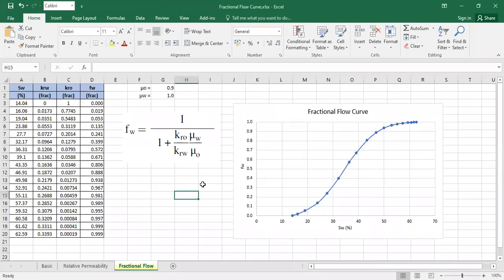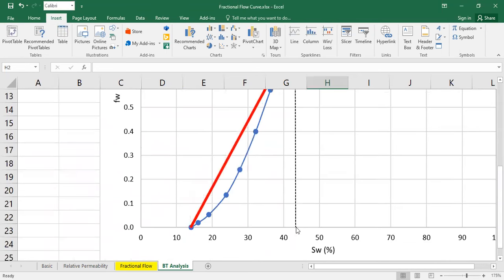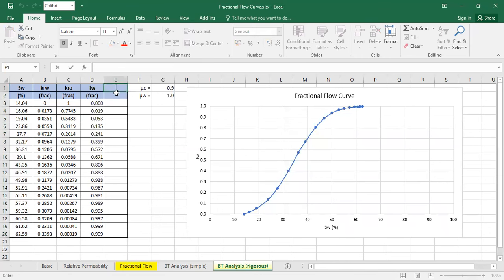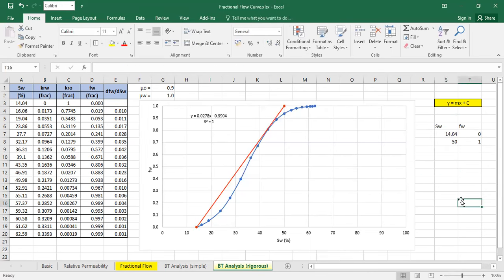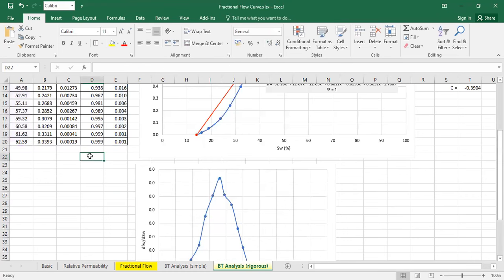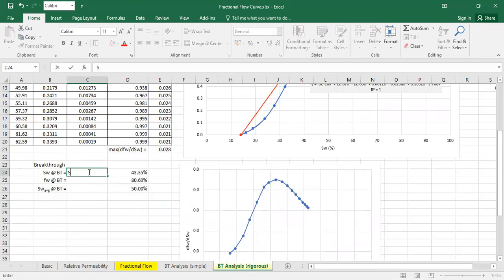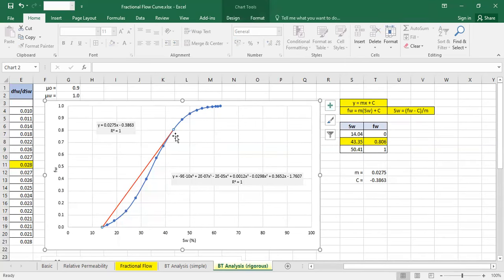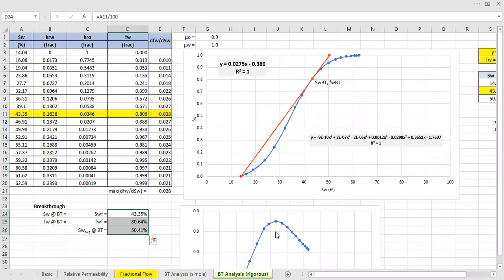Water Breakthrough Analysis